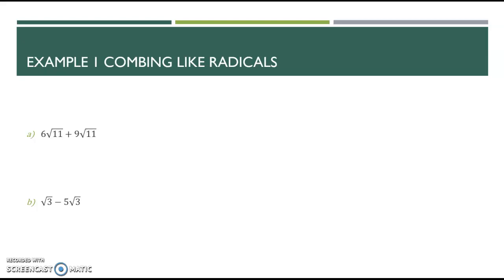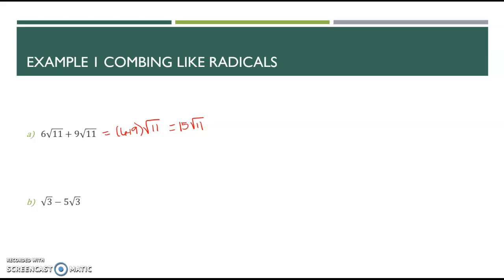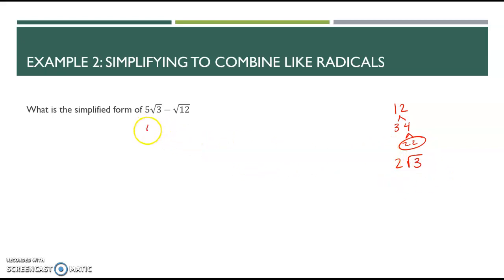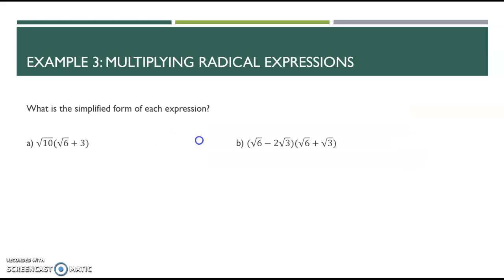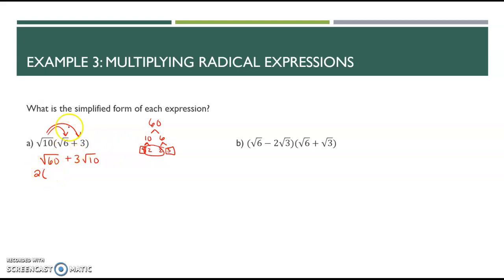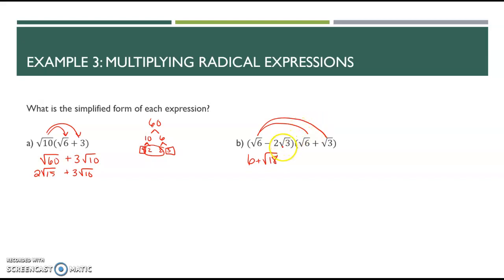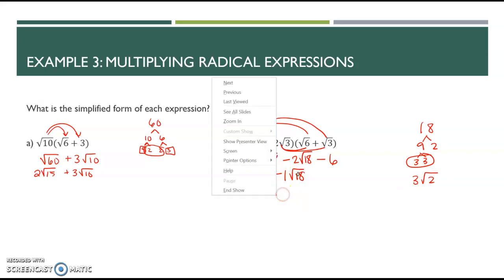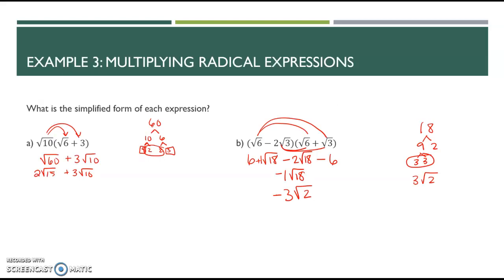10.3 Operations of Radical Expressions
Adding, Subtracting, and Multiplying